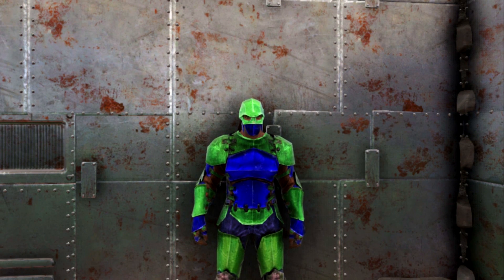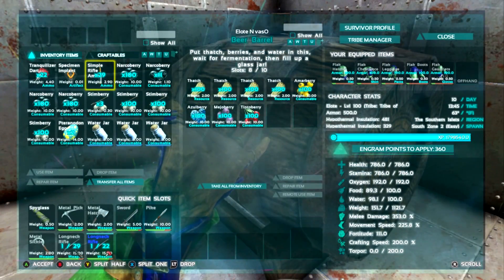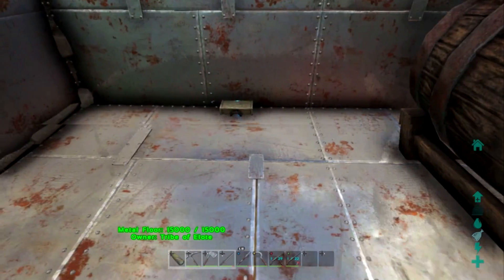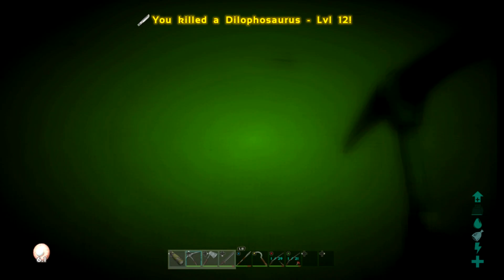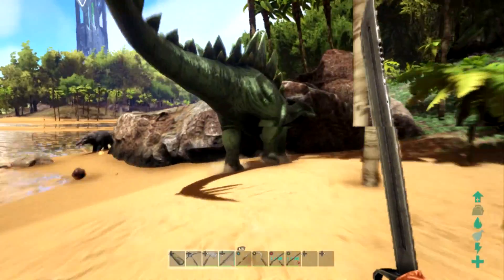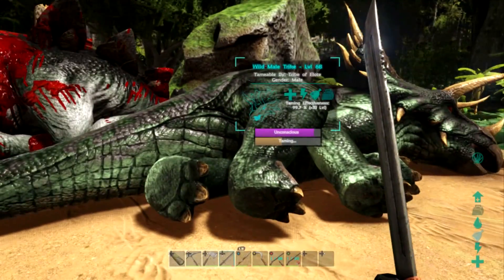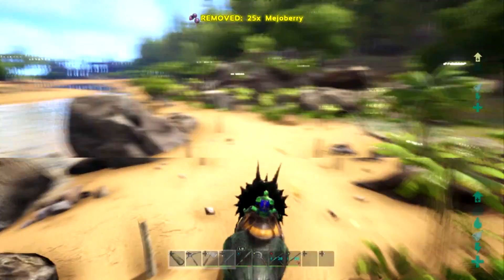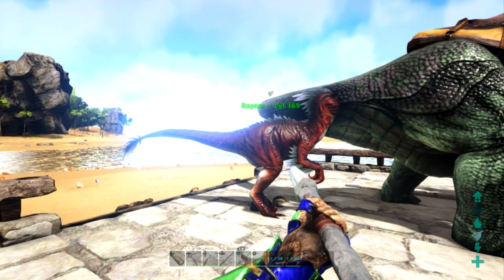WE MADE BEER!! ARK Survival Evolved! Solo Series #5